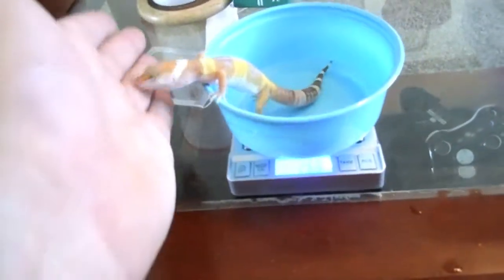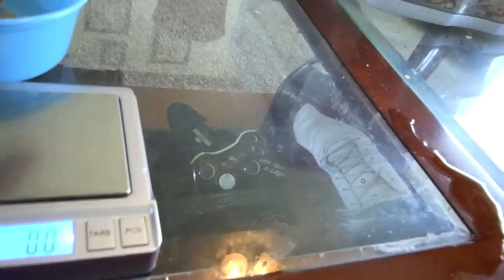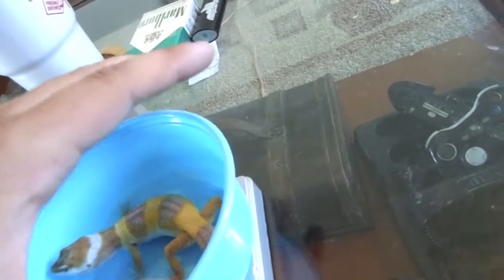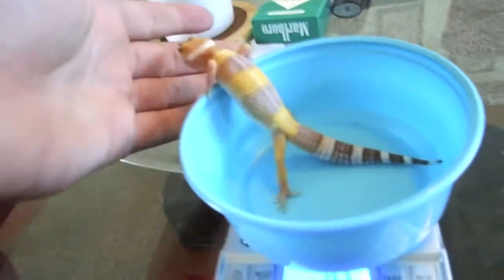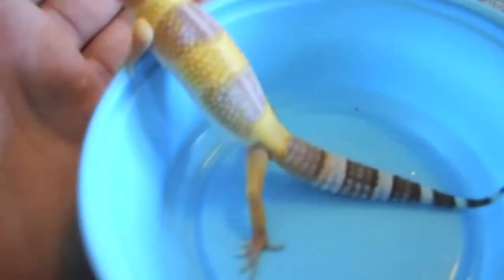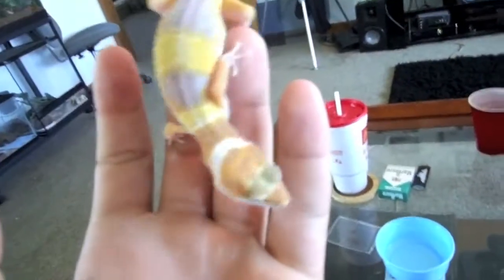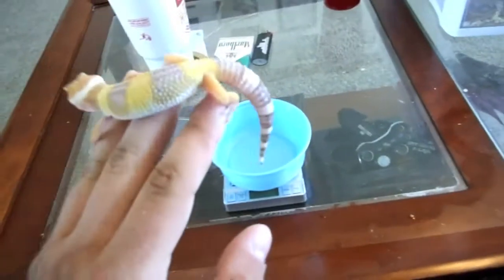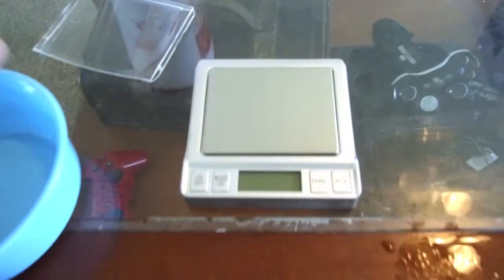Super Giant Leopard Gecko Weigh In "Tank"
Wow.
Thought he was around 20 grams.
DID not expect 27 WOW!!!